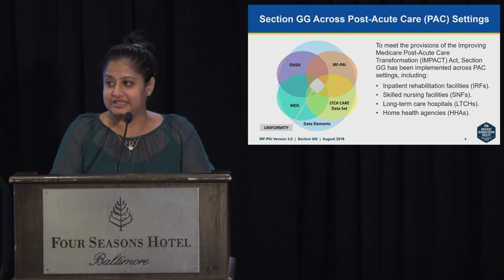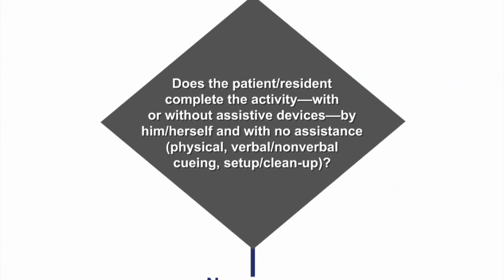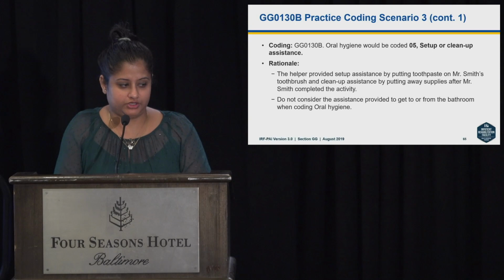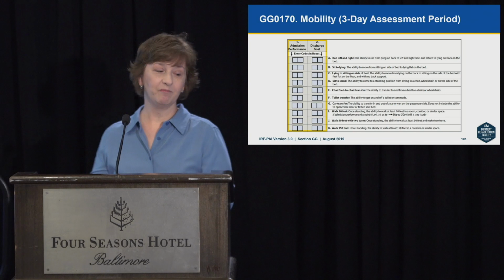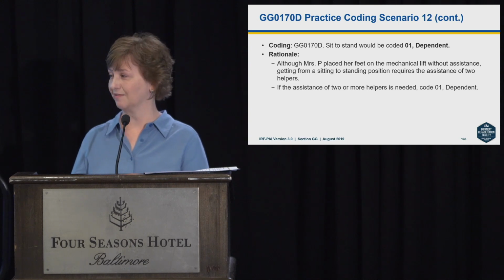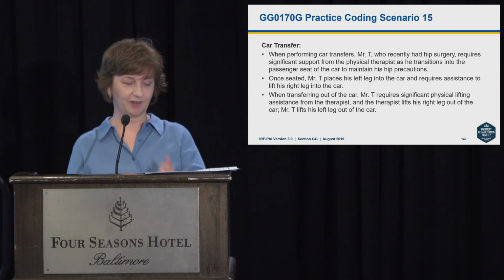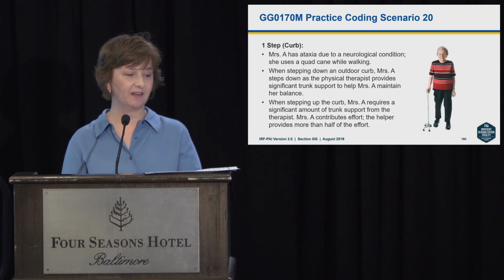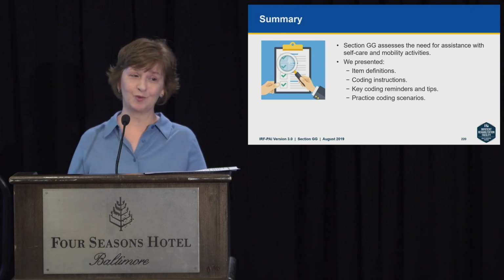Section GG: Functional Abilities and Goals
This video from the August 2019 Inpatient Rehabilitation Facility (IRF) Quality Reporting Program (QRP) Provider Training held on August 15 and 16, 2019,  focuses on helping providers gain a working knowledge of changes to Section GG. Funcational Abilities and Goals and how to complete associated items on the IRF-PAI Version 3.0. Included in this presentation are several video tutorials that demonstrate how to code several of the Section GG items using simulated patient scenarios.